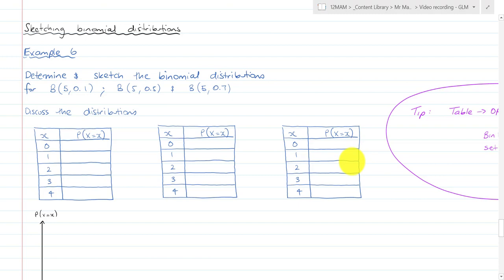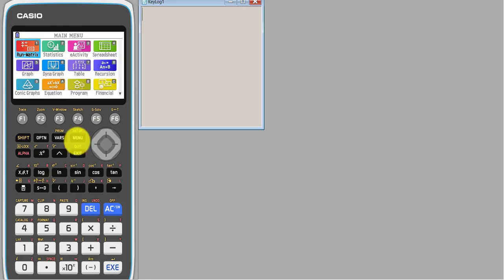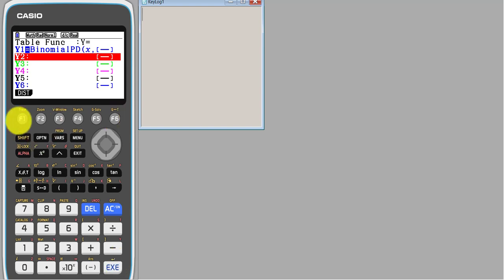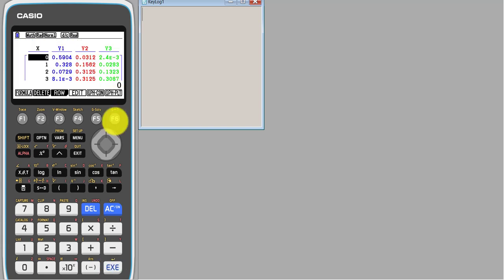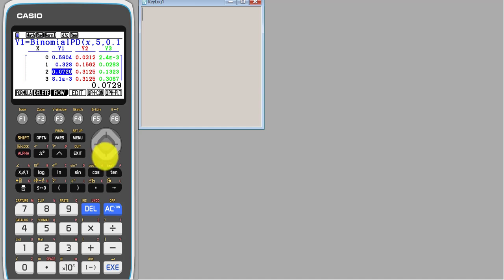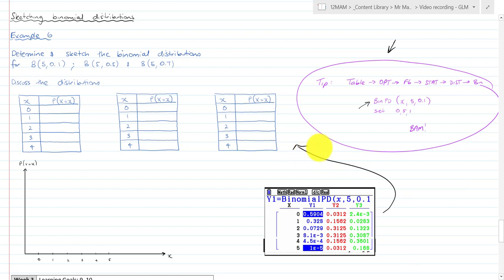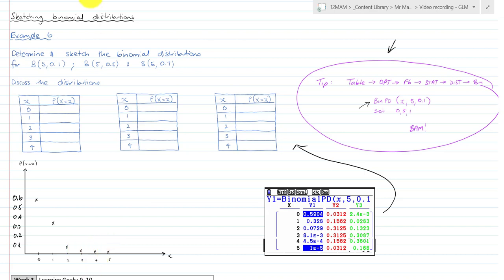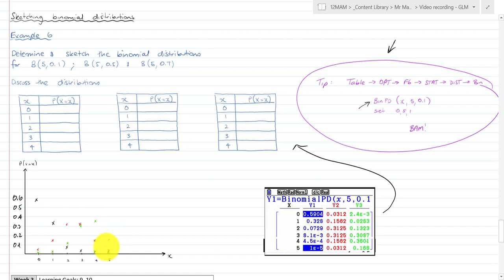Mathematical Methods - U4T3 - Binomial distribution video 6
In this video we look at binomial distributions and how we can use our calculator to graph and tabulate them.